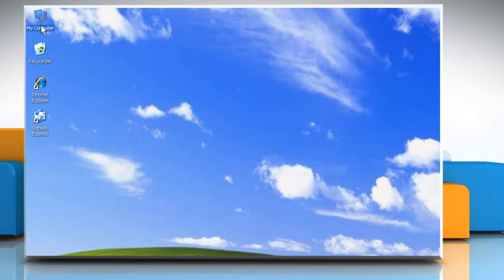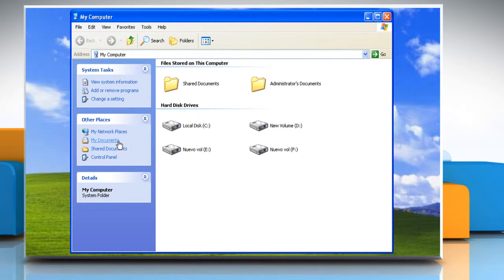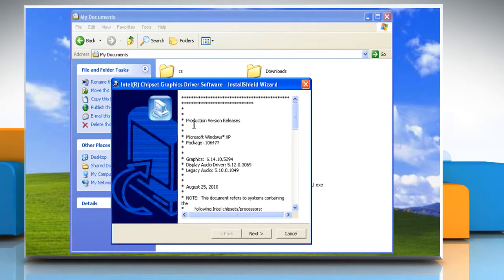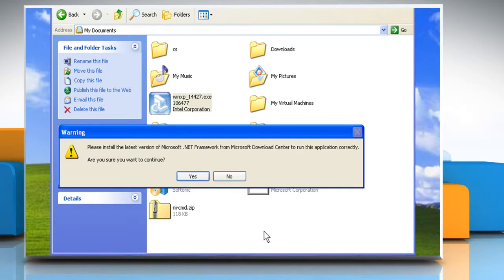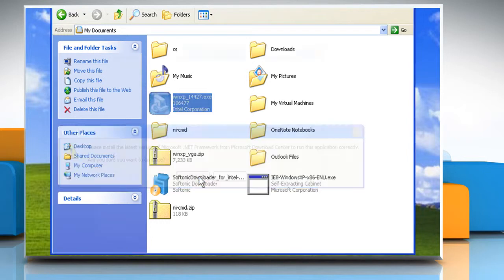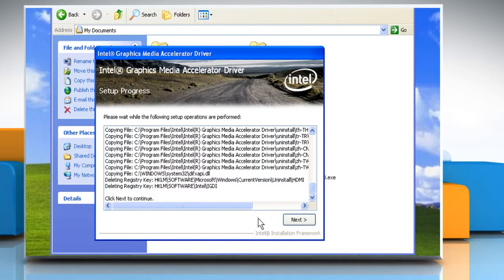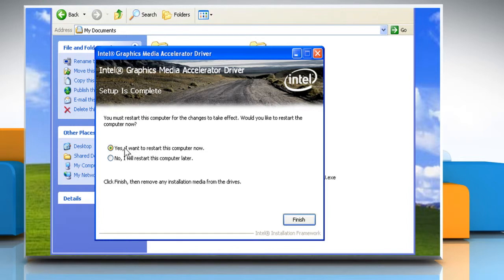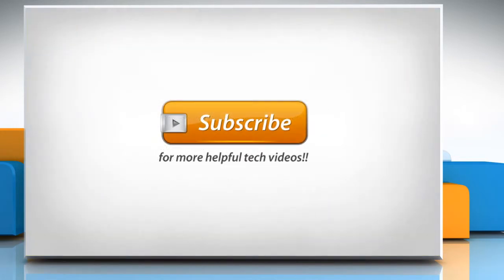How to Fix error message “Stop error code 0x00000050” on Windows® XP PC (Part-3)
Are you getting the error code 0x00000050 while starting your Windows® XP PC? Follow the steps given in this video to resolve the issue when you get the error message “Stop error code 0x00000050” on starting a Windows® XP PC.